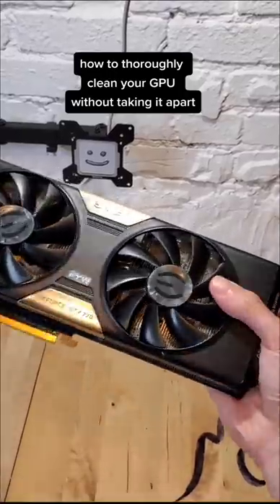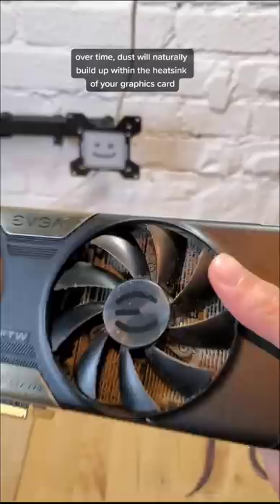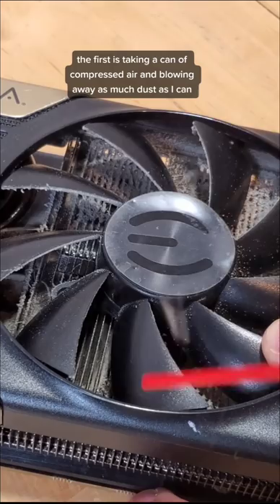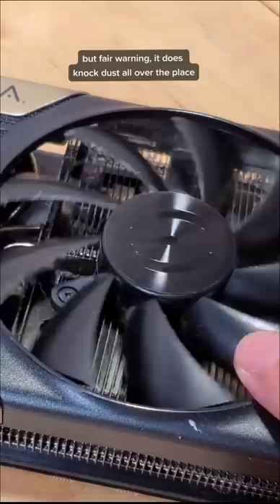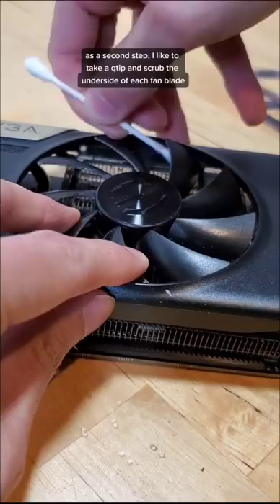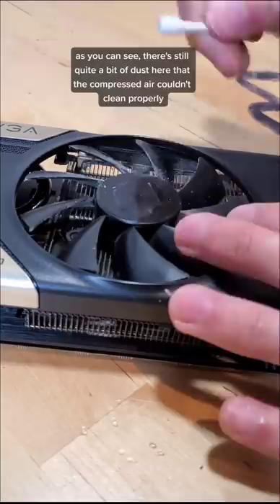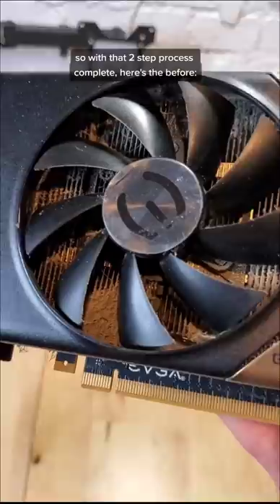how to clean a dirty GPU